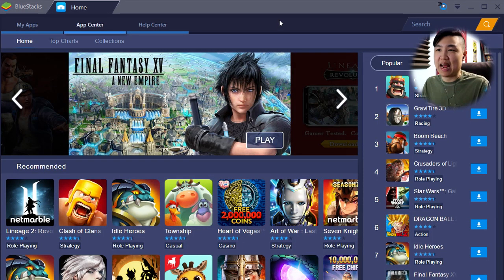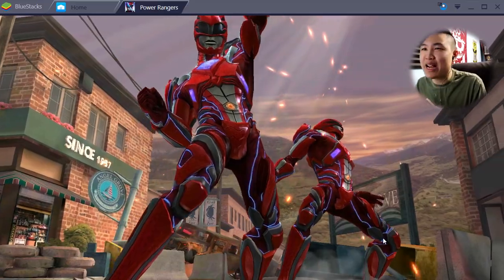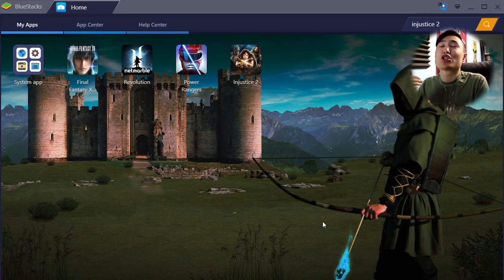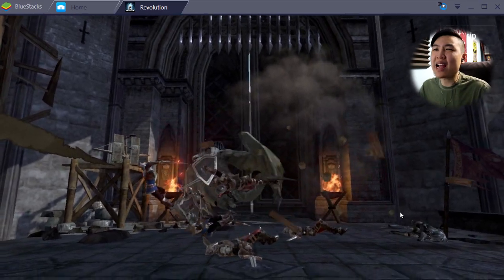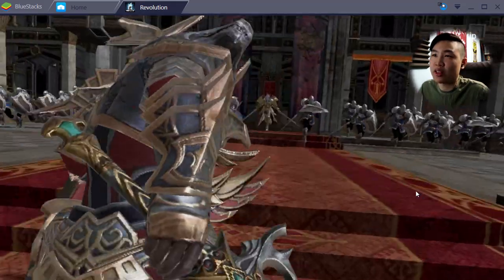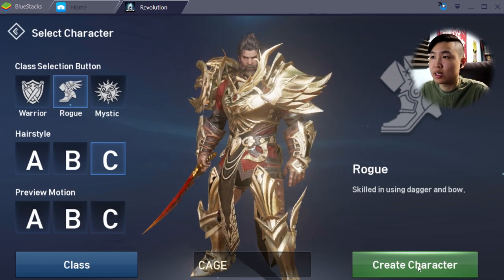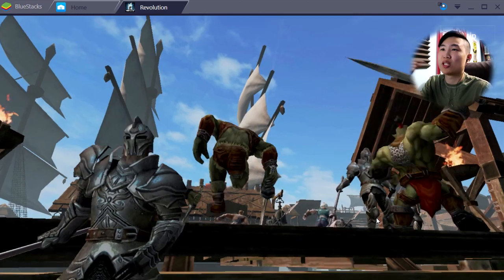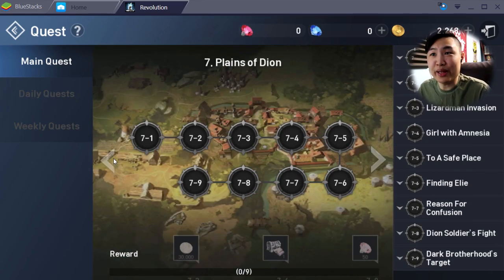Best Way to Play Mobile Games On PC - Lineage 2: Revolution & More! (BlueStacks)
Best Way to Play Mobile Games On PC - Lineage 2: Revolution & More! (BlueStacks) | unCAGEDgamez

Today I have something pretty awesome to show you guys! So in this video I show off how BlueStacks works, and how good the games run, like Injustice 2, Lineage 2: Revolutions, and more! With that being said, thank you BlueStacks, and Lineage 2 for Sponsoring this video! Anyways I hope you guys enjoy the video :)